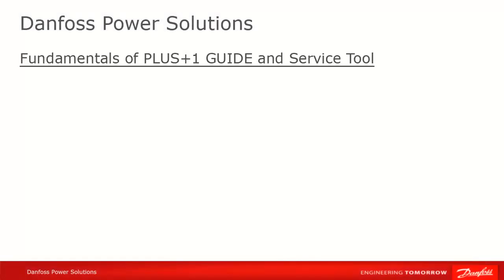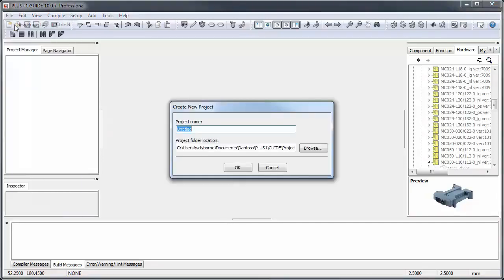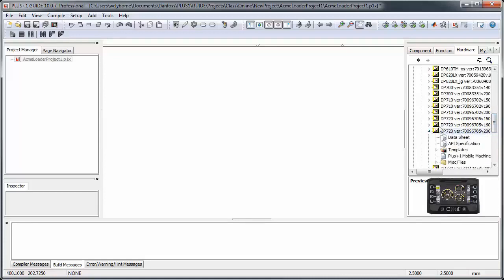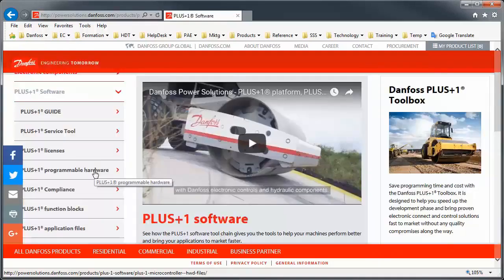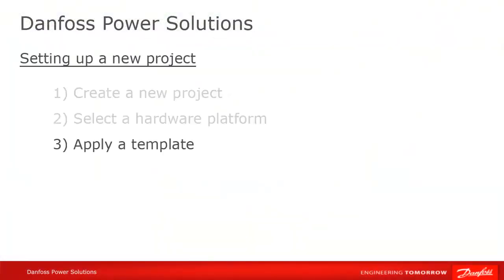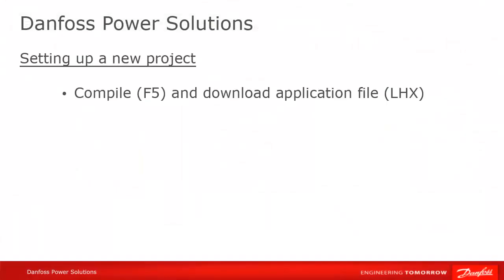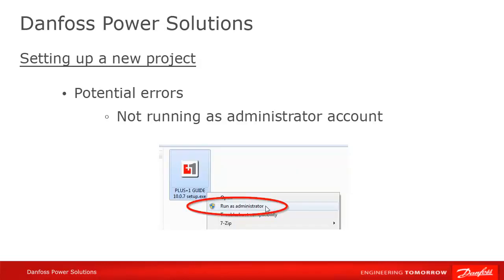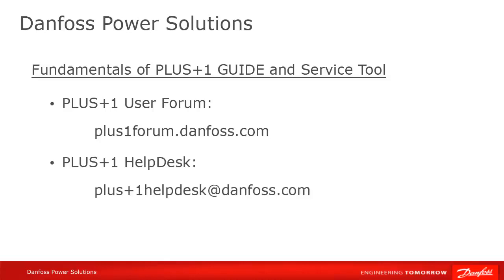#61 Setting up a New Project in GUIDE 10 1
How to set up a project in PLUS+1 GUIDE 10.1 including how to add hardware to the GUIDE environment and apply a template.